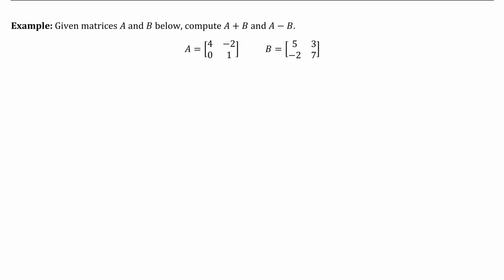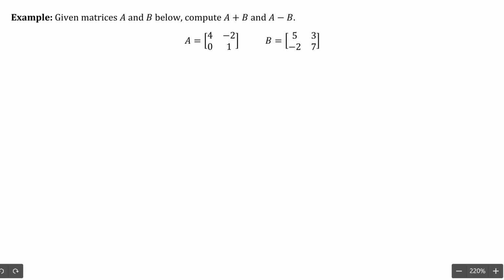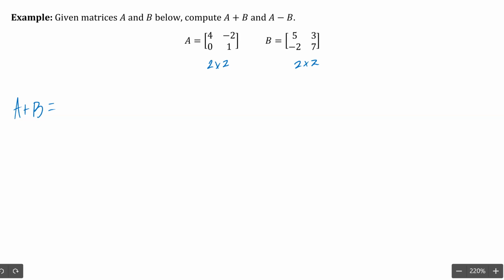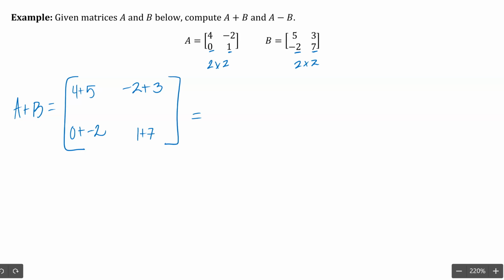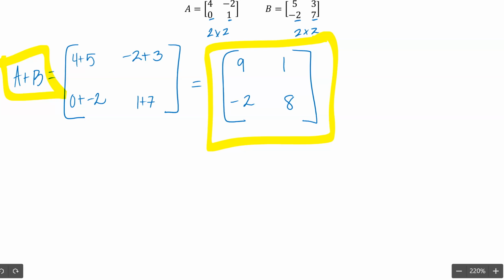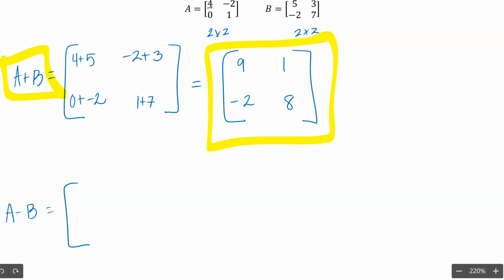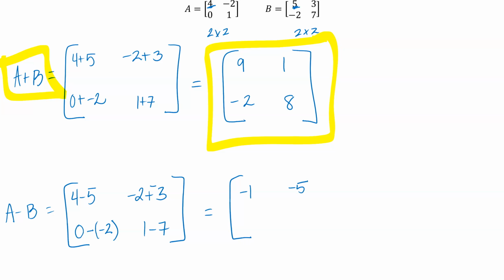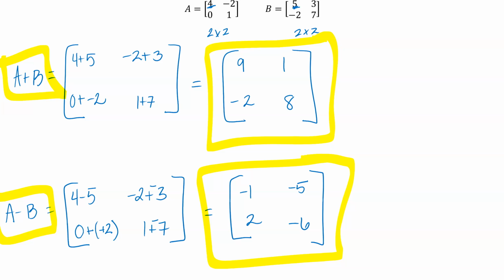Add and subtract matrices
An example of adding and subtracting matrices